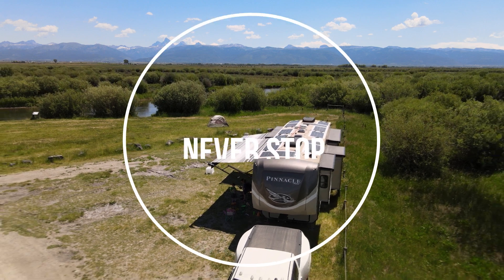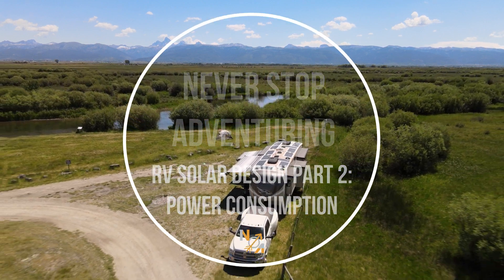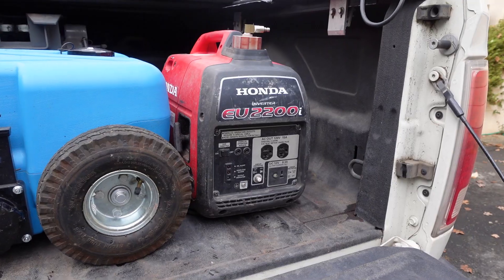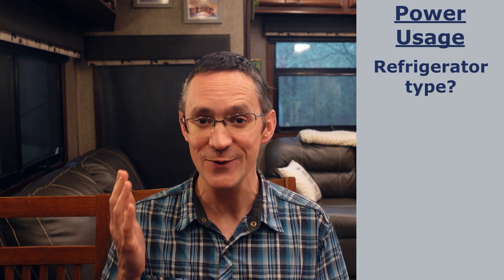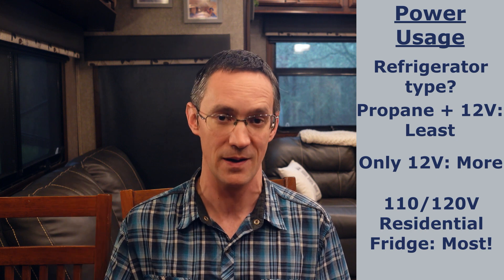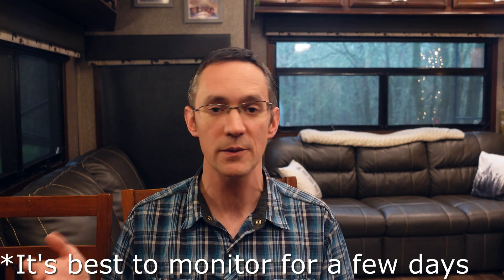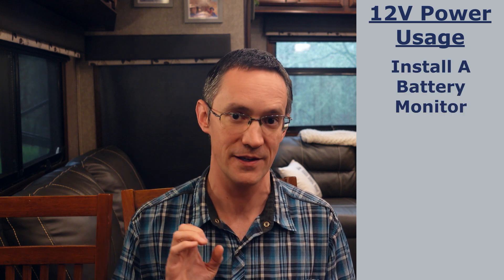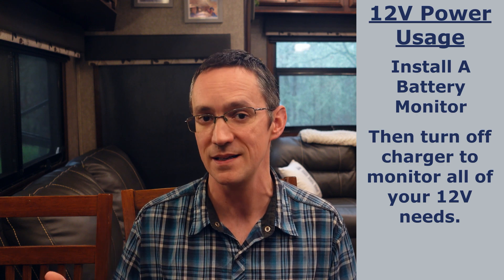RV Solar Power Consumption & Solar System Design Part 2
Figuring out RV solar power consumption is the 1st step in solar system design. It isn't hard, but you should take your time with the process before you calculate power consumption.  Accurate power consumption numbers are crucial for designing any off grid solar system.

Note: I'm not a professional. This is based on my experience with designing, installing, and using a large RV solar system on an American RV.

RV Travel vlog // Jayco Pinnacle 37MDQS // Filmed December 2021

00:00 RV Solar System Design Series Part 2
02:06 Generators
02:54 RV Solar Power Consumption
03:15 Refrigerator Power Consumption
05:03 Use An Electricity Usage Monitor
07:03 Use A Battery Monitor
09:00 Solar Power Consumption Calculators

Kill-A-Watt Usage Monitor

Follow the link and click “Solar Sizing Calculator.”

Music

Our Filming & Editing Gear, other products and resources we like and would recommend, as well as freebies we've created can be found here:

About Us